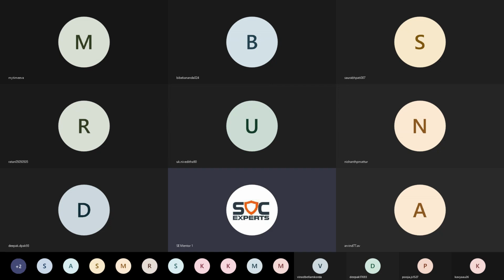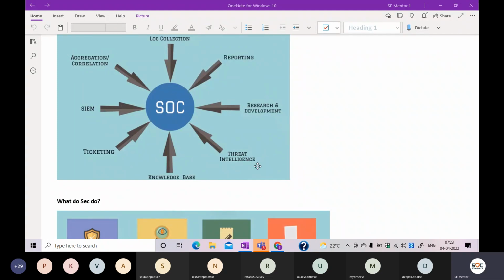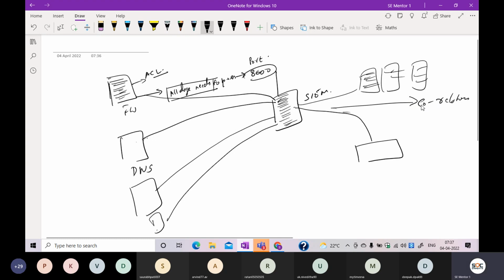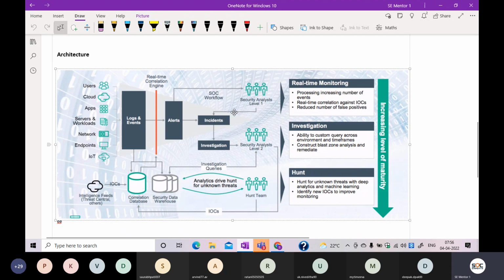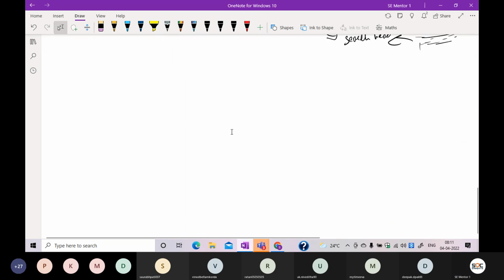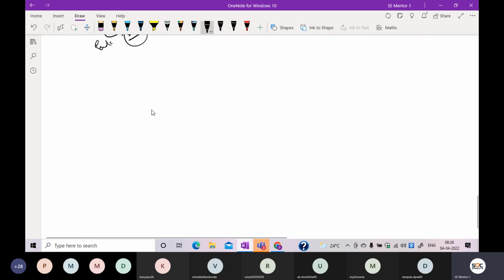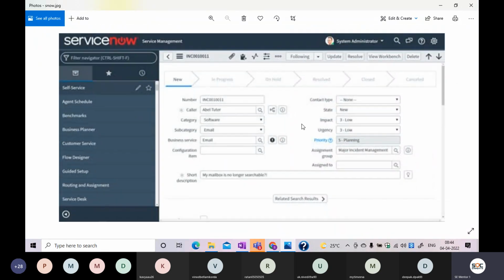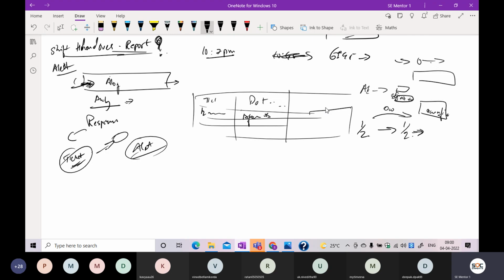SOC Security - Level 3/Module 1 - SOC Architecture, SLA, Incidents types, Ticketing tool